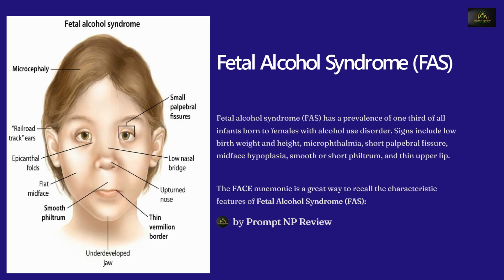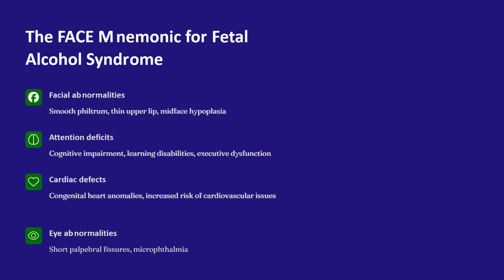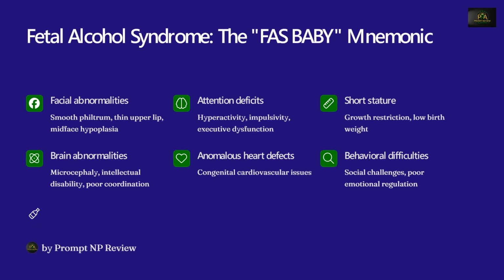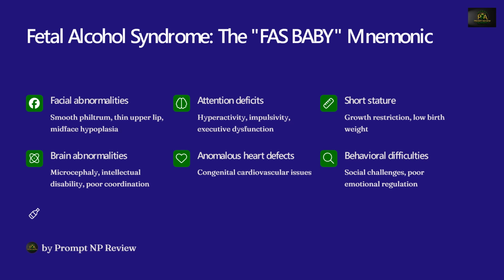Fetal Alcohol Syndrome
Fetal Alcohol Syndrome (FAS) is a serious condition caused by prenatal exposure to alcohol, leading to physical, cognitive, and behavioral impairments. It is completely preventable, yet remains a major cause of developmental disabilities.